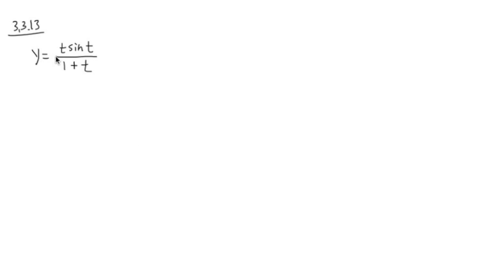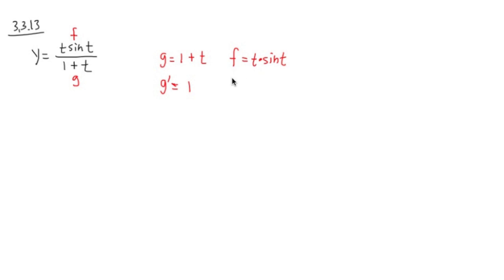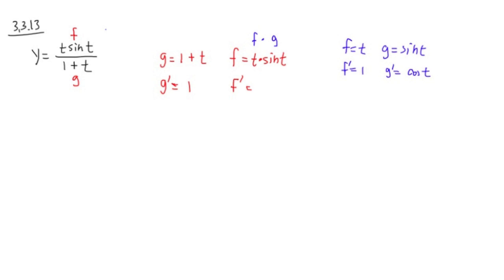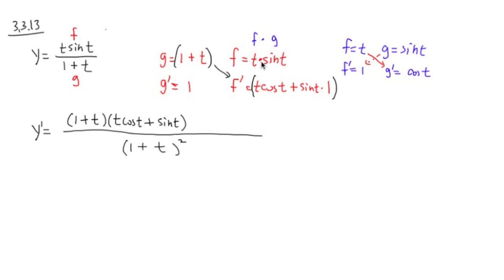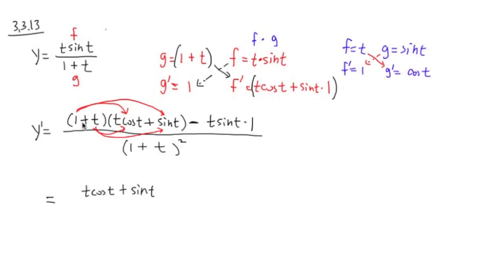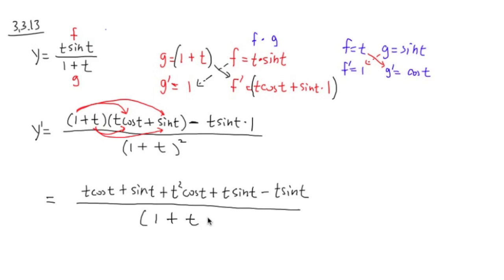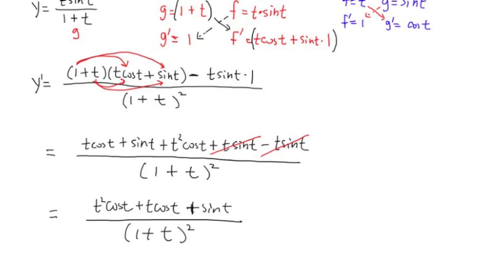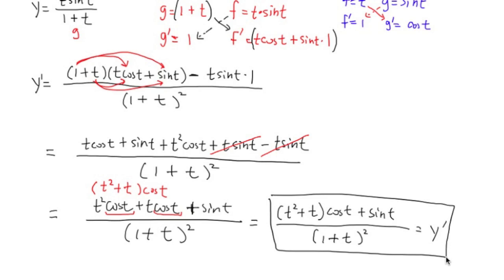sect 3.3 #13, derivative of t*sin(t)/(1+t)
quotient rule,